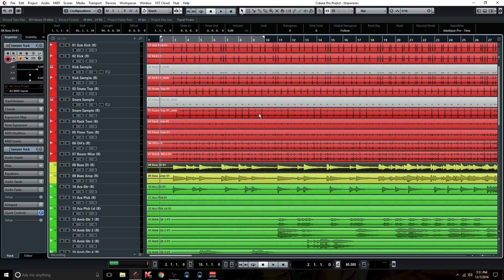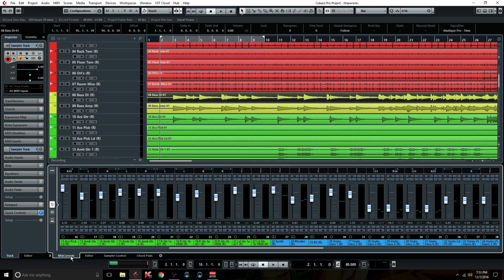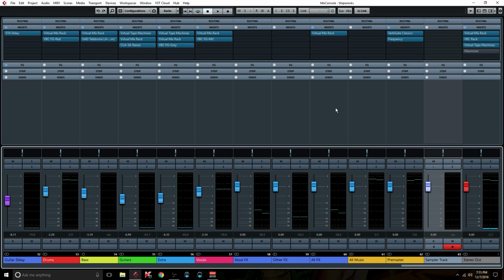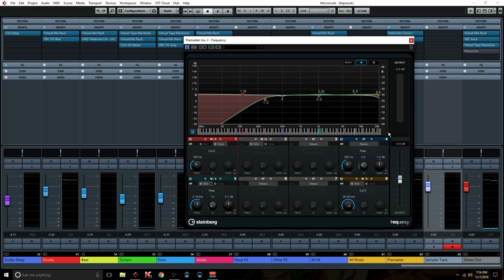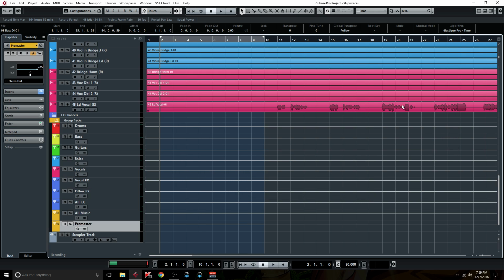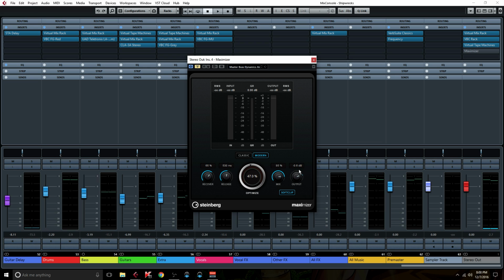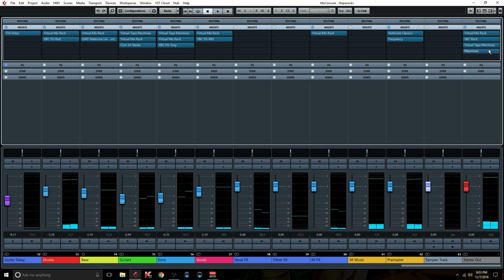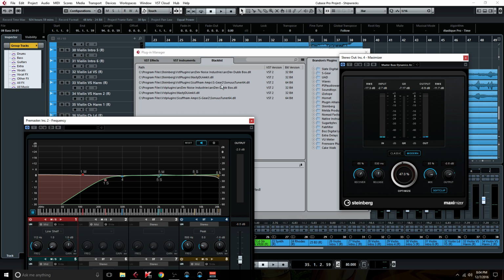Cubase Pro 9 Review- GREAT NEW PLUGINS AND FEATURES!!!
Cubase 9 was released today and it boasts some great new features and workflow enhancements! There is a great new EQ plugins as well as a few revamped plugins that sound and look great! New workflow enhancements include mixer window history as well as the new zones feature. A long awaited feature of a sampler was also introduced in this update.

Please Note: A few things I forgot to mention were the addition of the docked transport panel at the bottom of the screen as well as an upgrade to VST Connect Pro rather than SE.